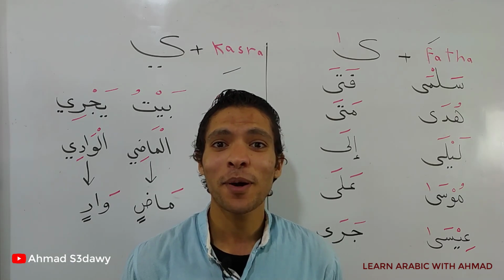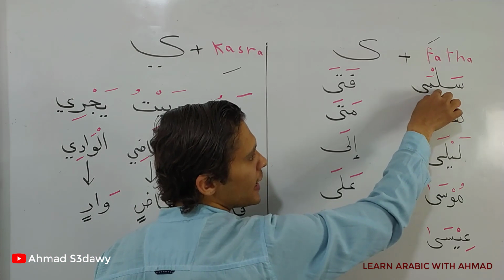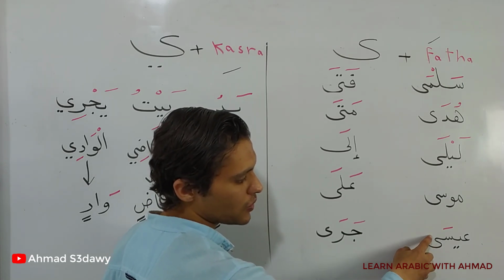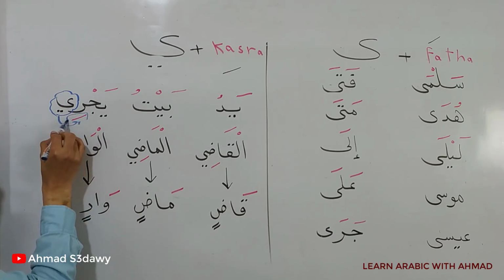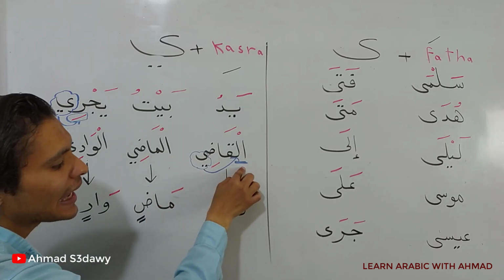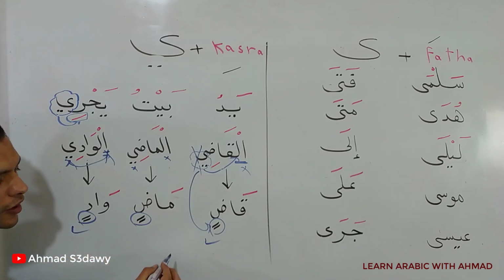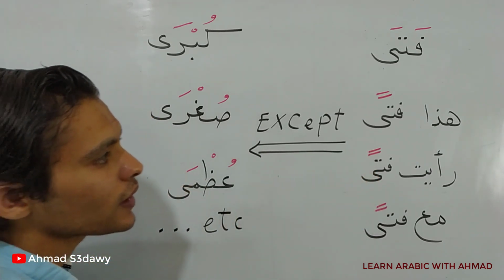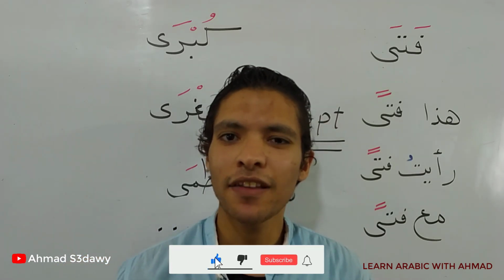Learn Arabic With Ahmad ❤️ Alef Maqsoura And The Real Yaa ❤️